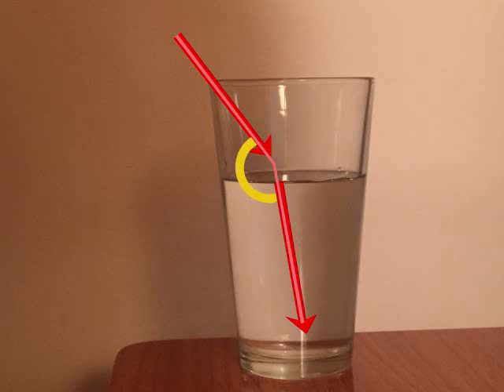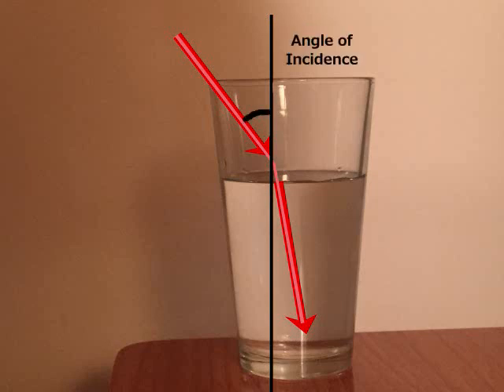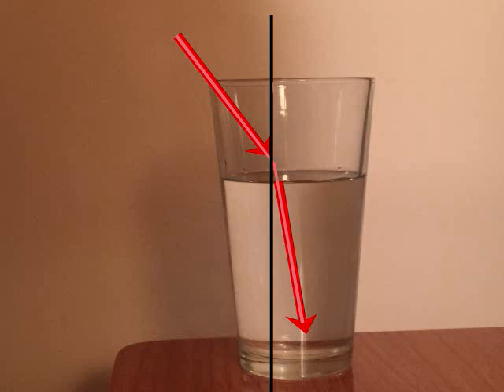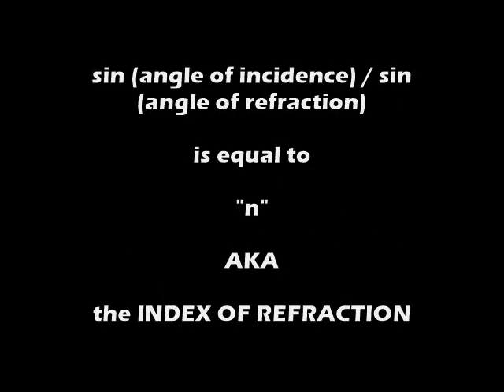Reflection, Refraction, and Snell's Law